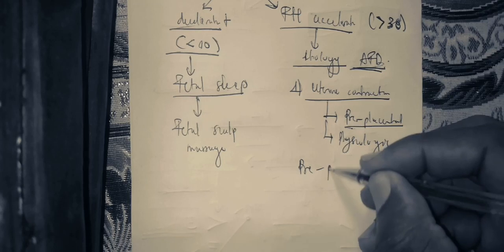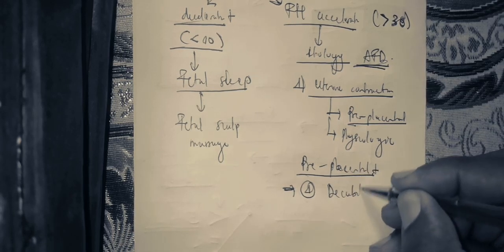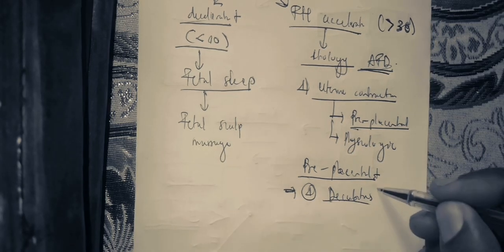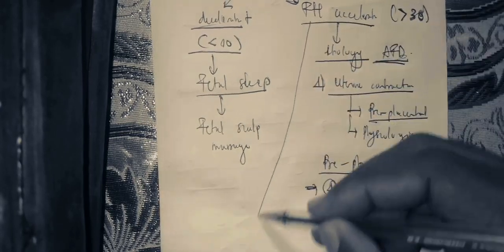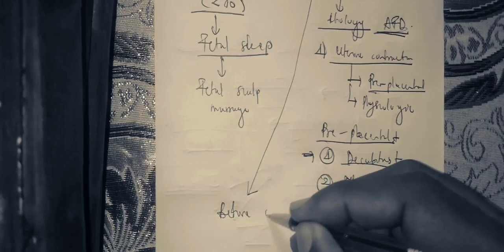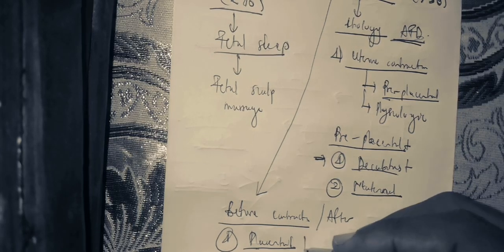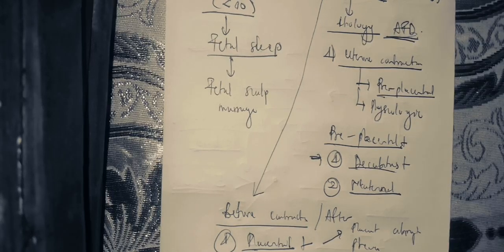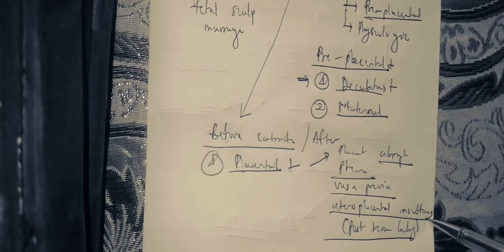SchrDbb_Application of fetal parameters in Acute fetal distress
In Obstetrics and Gynaecology presented by SchrDbb: DASSI BOPDA BLONDEL CHRISTIAN, Clinical Academician, DRIMS